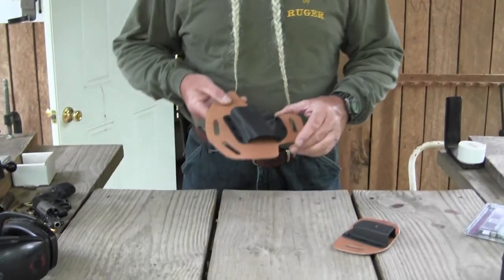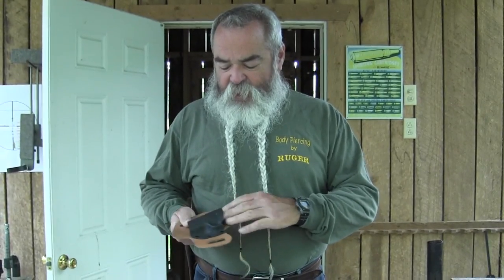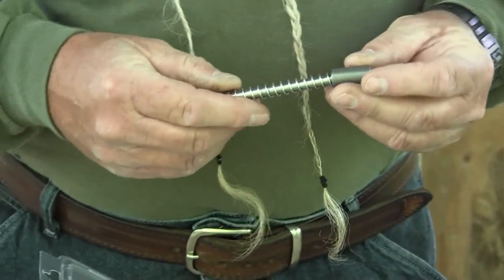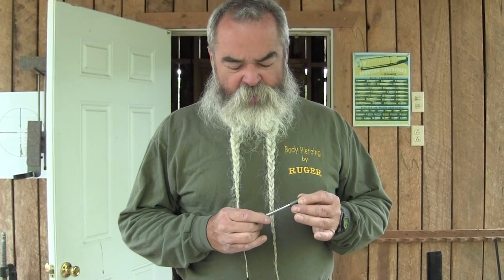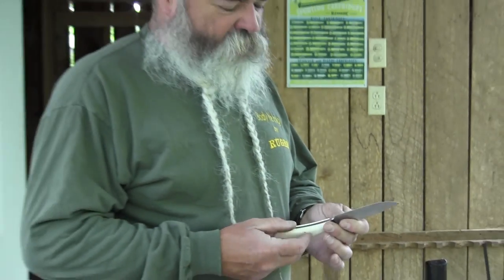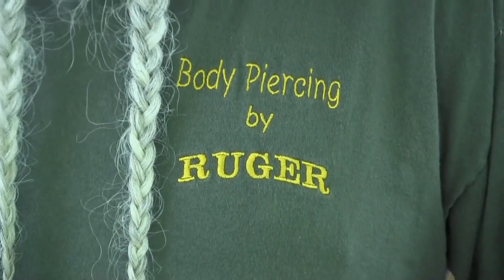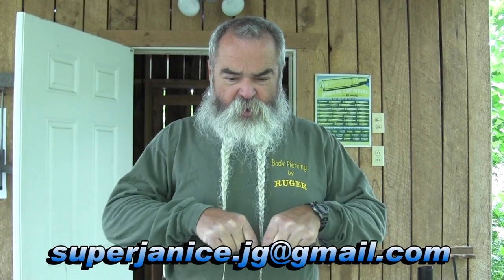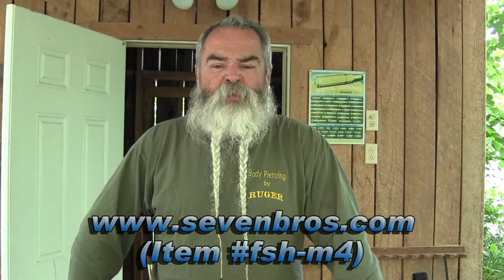Tools of the Trade, Part 6 - YouTube Exclusive!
Exclusively for our YouTube friends, Jeff Quinn ) looks at more handy gadgets for the gun room.